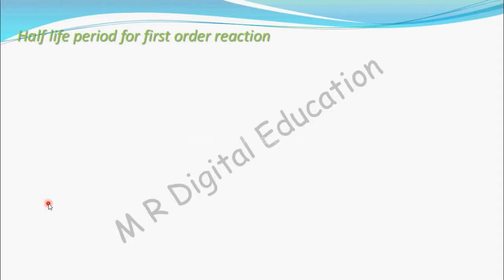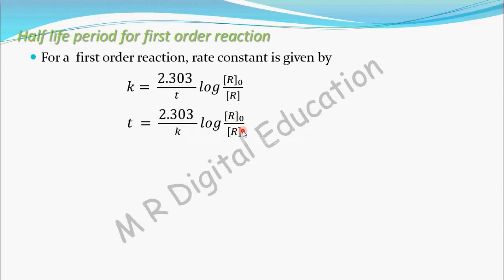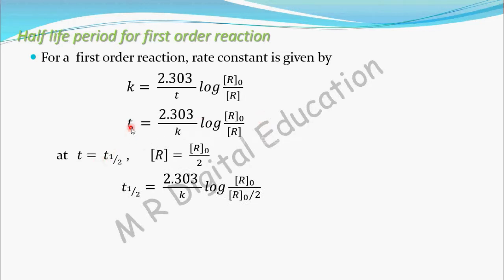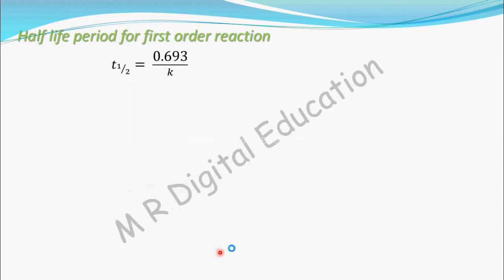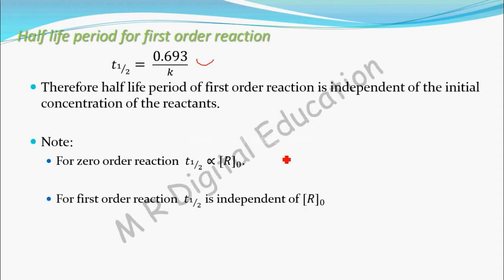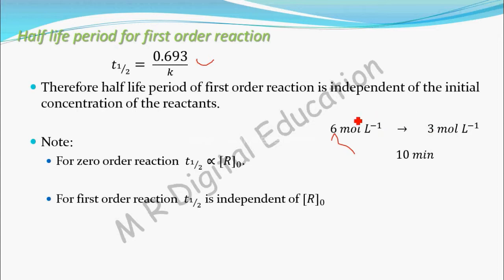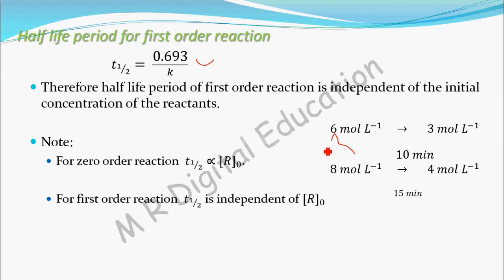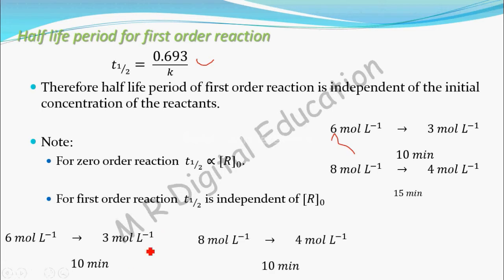derivation of half life of first order reaction (chemical kinetics part 49 for CBSE class 12, JEE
This video contain derivation of  half life of first order reaction.